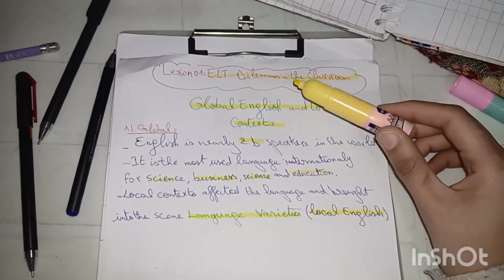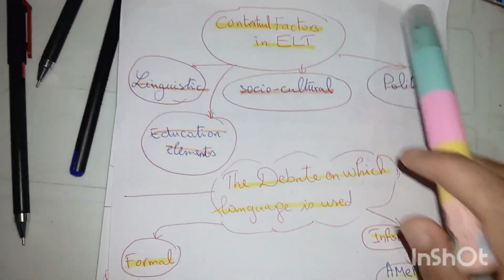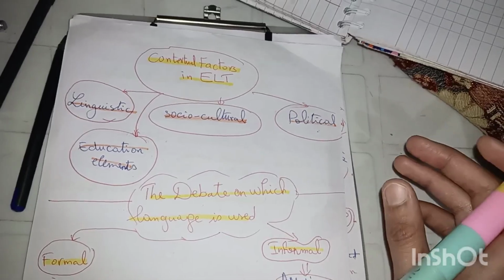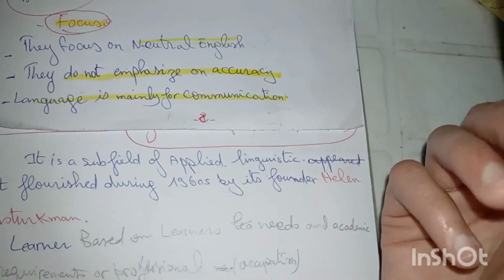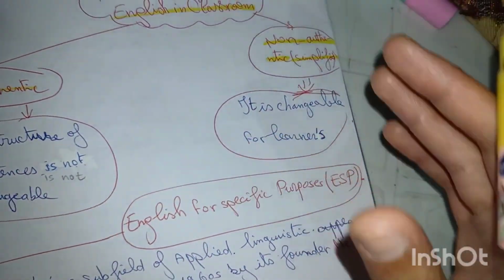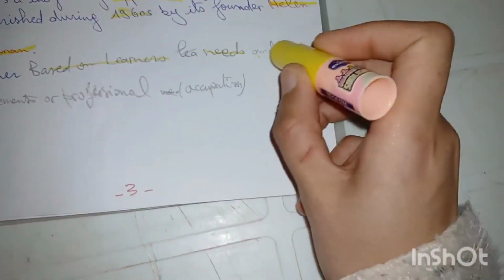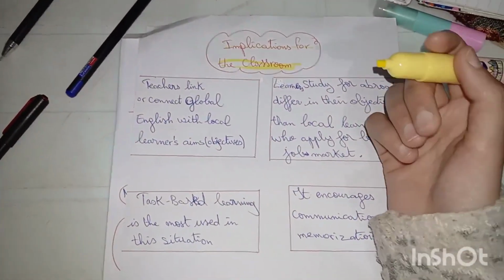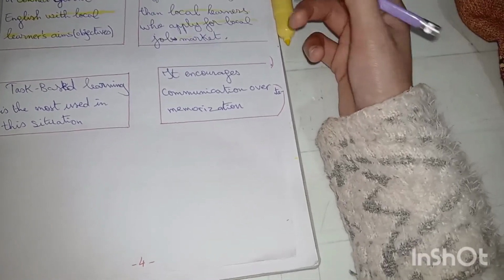Lesson 01 : ELT Dilemmas in the Classroom | ESP